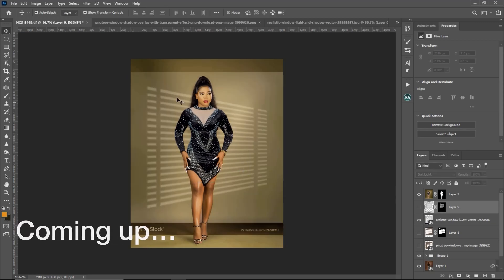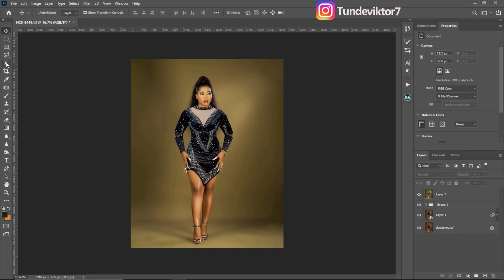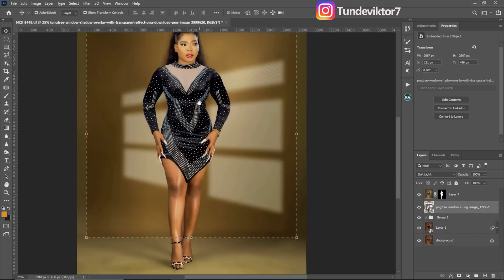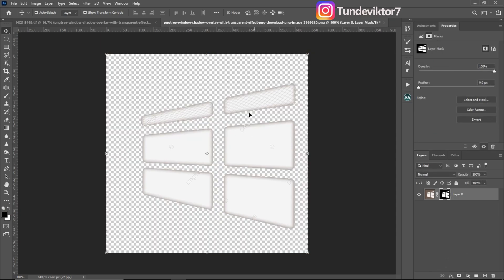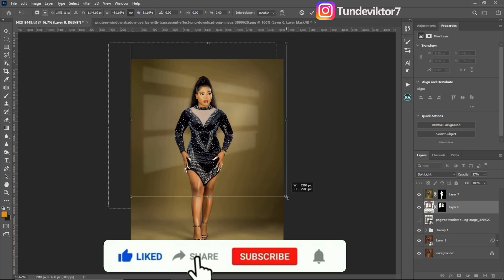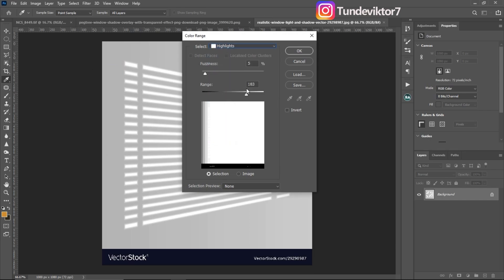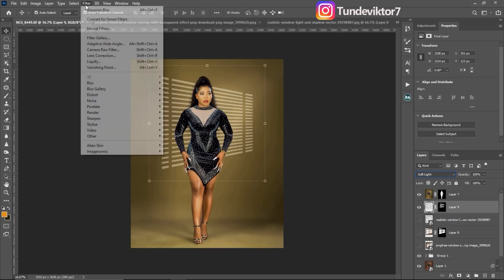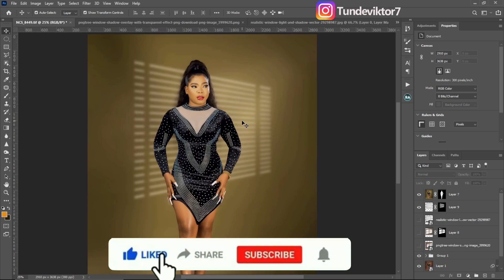HOW TO ADD WINDOW EFFECT IN PHOTOSHOP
In this video i explained and showed how you can add the snot effect or the window effect using photoshop without having to buy a png file online.

CREDITS
●Photo credit  @TeelensVisual
●Photoshop video tutorials by Tunde Victor